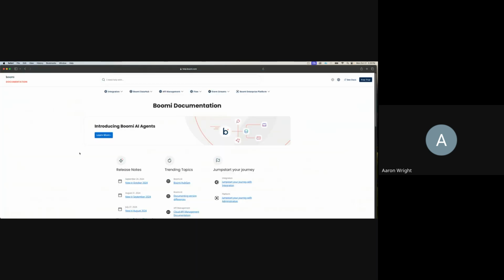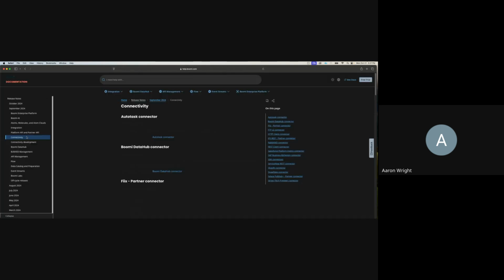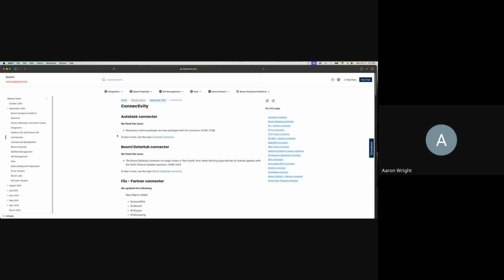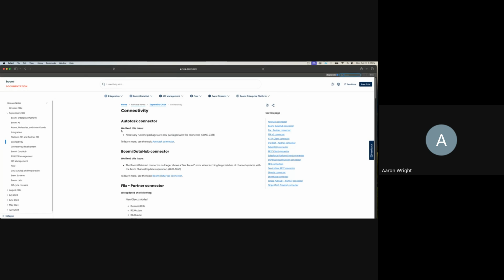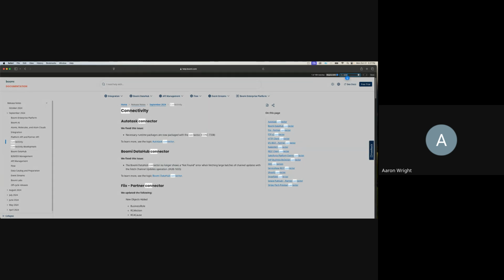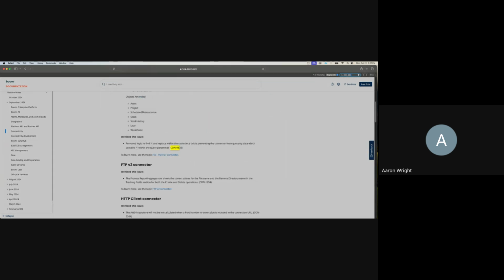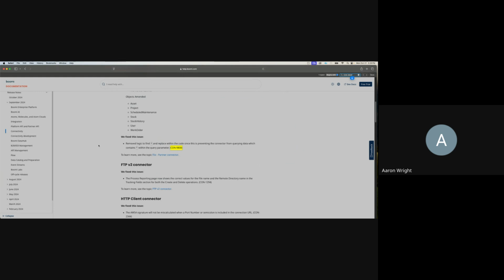How To Best Track The Status Of An Existing Defect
This video will demonstrate how to best track the status of an existing defect that has been identified for an issue that you raised with Boomi Support